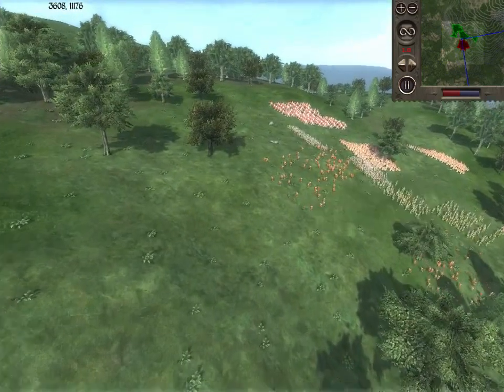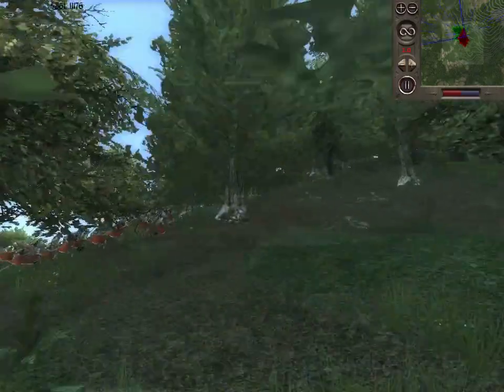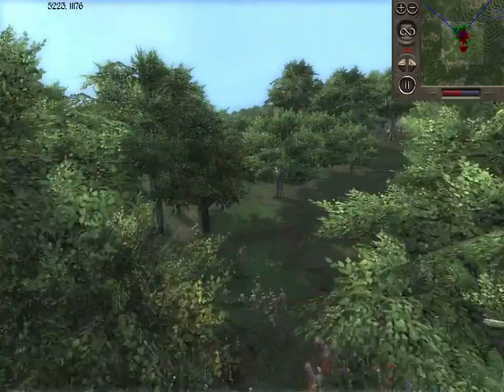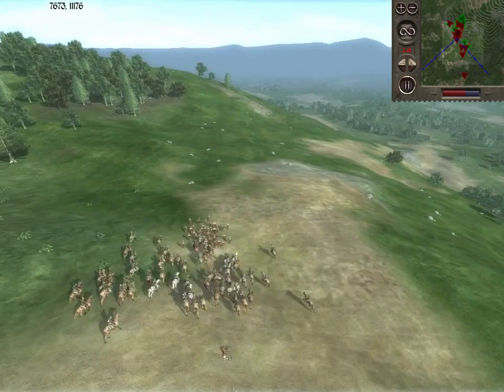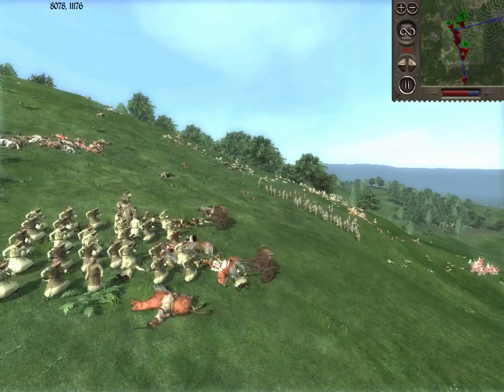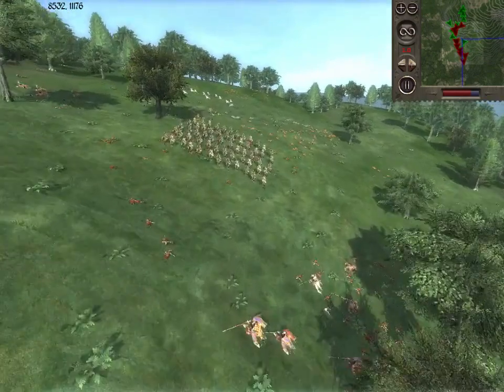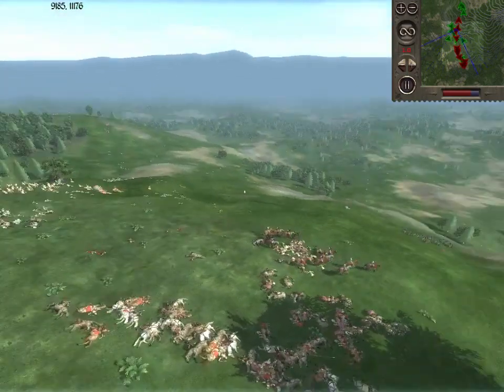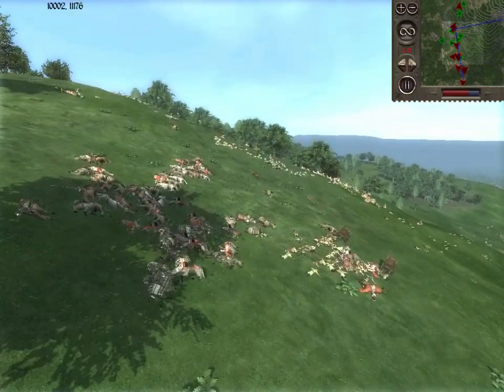Medieval 2: Total War - England v, wait for it........ THE MONGOLS!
The English take on, wait for it. the Mongols! (We're the exception!) in this Medieval 2: Total War game.